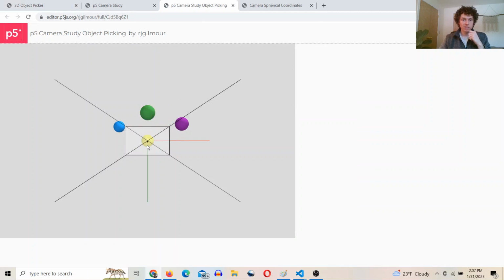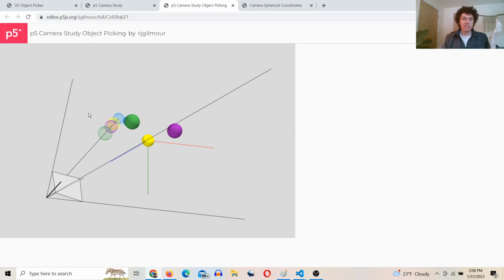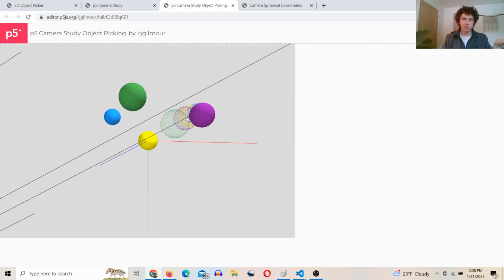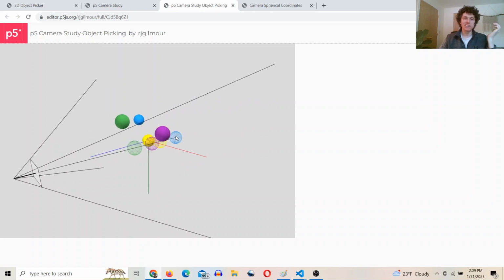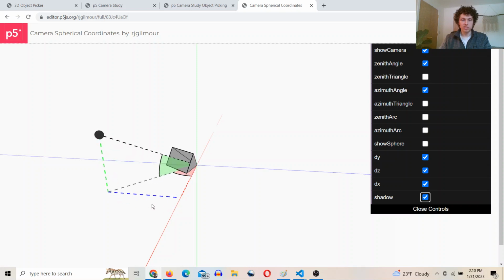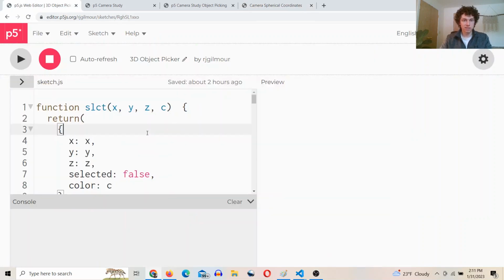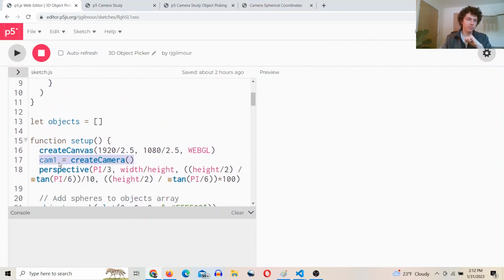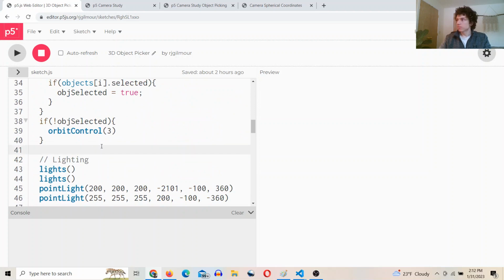p5js (WEBGL) Mouse Selection with Ray Casting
Raycasting Technique:
- Define a screen vector from the focal point of the camera (camera eye) to the point on the image plane (mouse position)
- For each object in the scene calculate the distance from the camera to the object, then scale the screen vector to that distance and find the distance from the tip of the scaled vector to the object.  If it is within a certain threshold then you are picking the object.

Timestamps:
0:00 Visualization of Raycasting
1:53 Finding Camera pan and tilt angles
3:29 Code